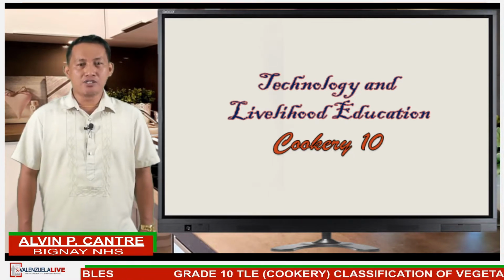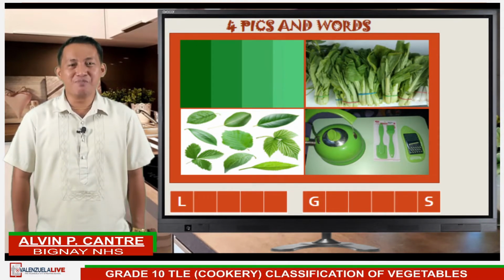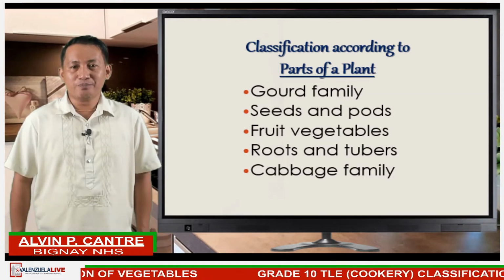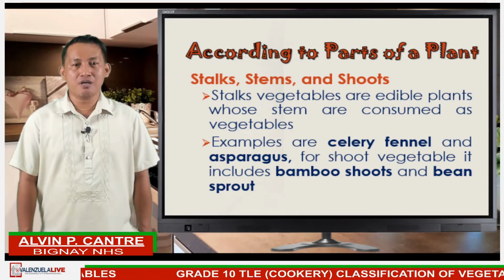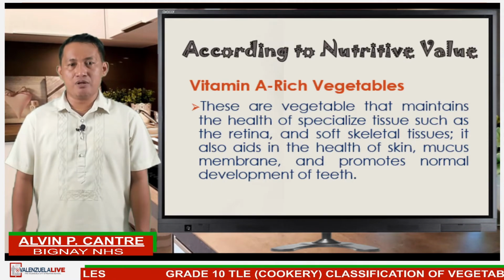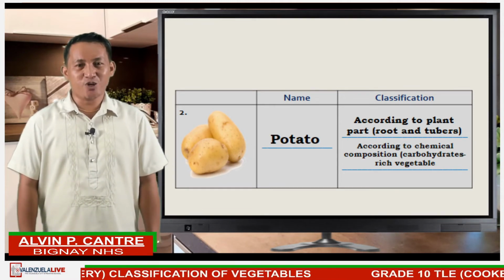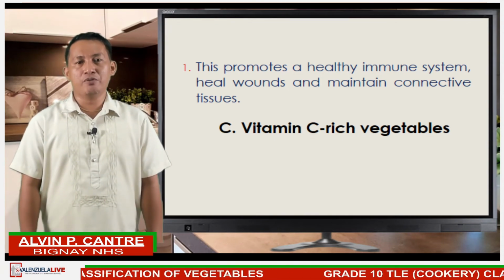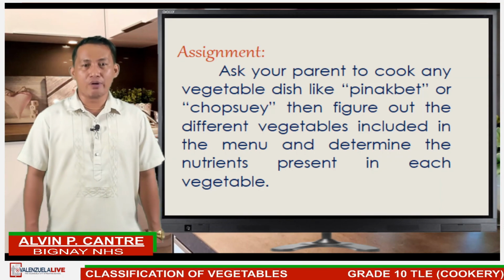GRADE 10 TLE COOKERY CLASSIFICATION OF VEGETABLES